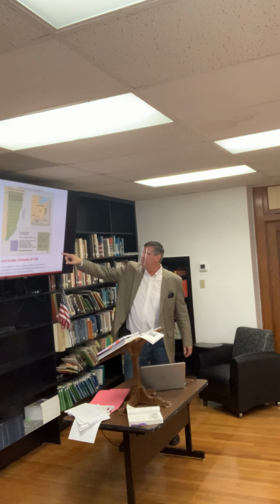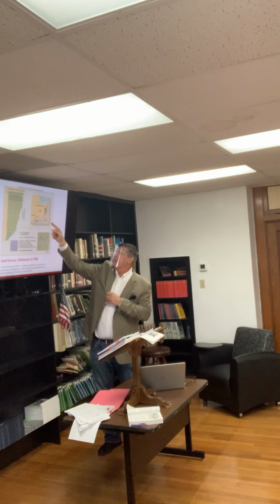US History 9/18/20